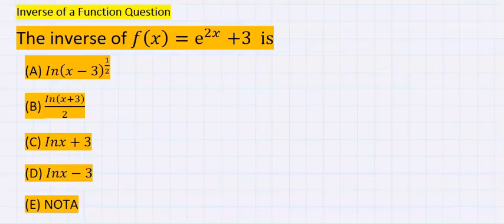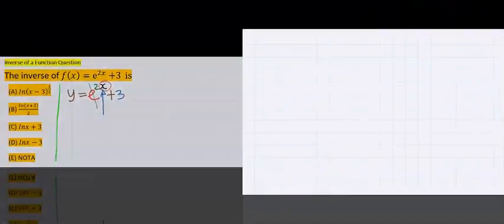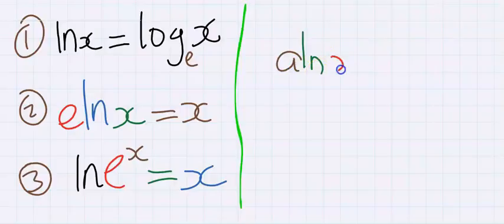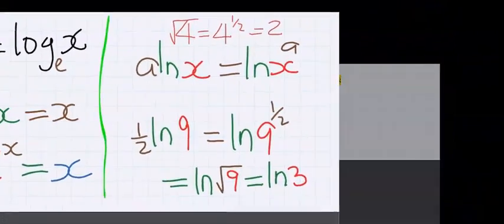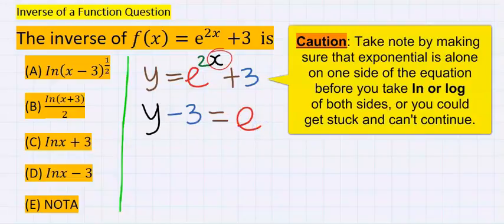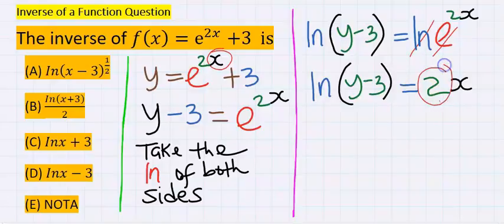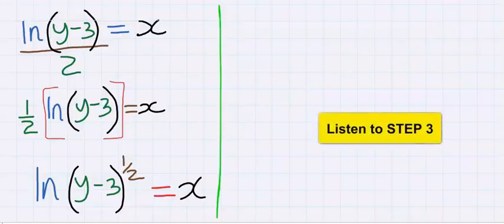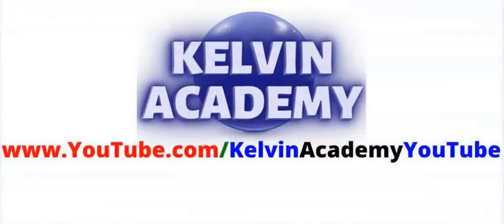SOLVE TRICKY EXPONENT [f(x) = e(2x) + 3] INVERSE OF A FUNCTION IN PRECALCULUS